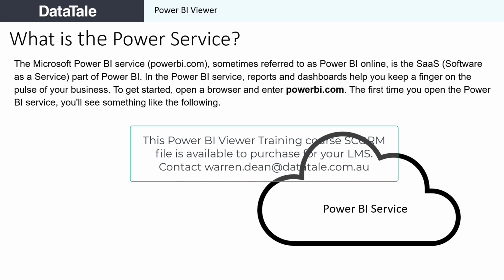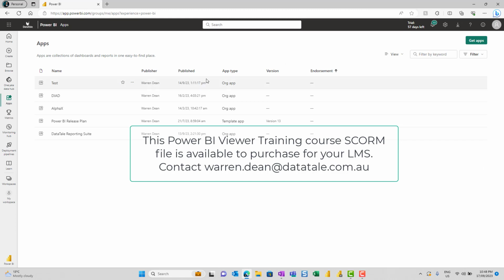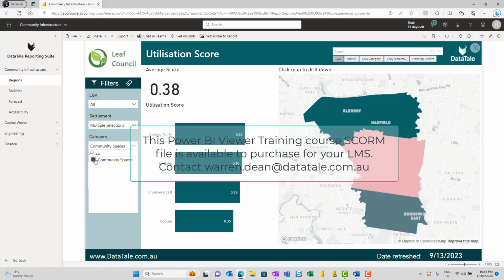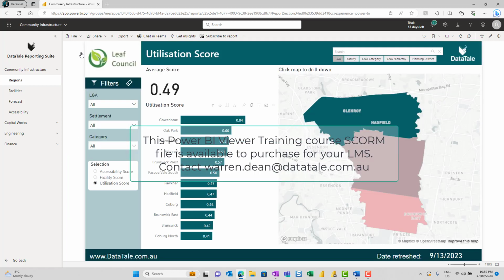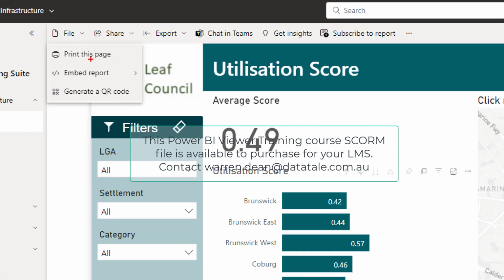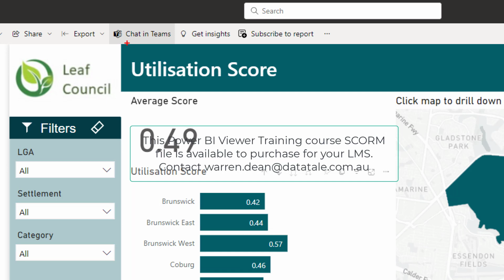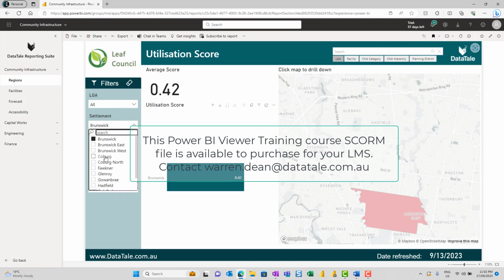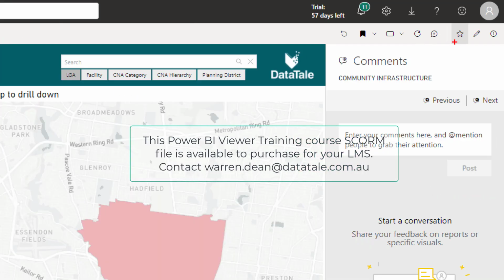Power BI Viewer - online learning course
# The Power BI Viewer - Online Learning Course
Designed specifically for your LMS, this course is a must-have for organisations with many Power BI consumers. Learn how to effectively navigate through a Power BI app.

## Customisation Options
We offer additional customisation if you:
- Utilise a Power BI portal or collaborate via SharePoint
- Prefer direct collaboration through reports instead of apps
- Have a specific report style that needs to be explained
- Need to include additional information

00:00 - Welcome
00:07 - What is Power BI
00:38 - The Power BI Ecosystem
00:58 - Learning Objectives
01:14 - What is the Power BI Service
01:47 - Navigating the Power BI Service
02:07 - Power BI Apps
02:29 - Power BI App Navigation
02:52 - Filter Pane
03:37 - Charts
05:28 - Ribbon
07:08 - Bookmarks
09:09 - Completion